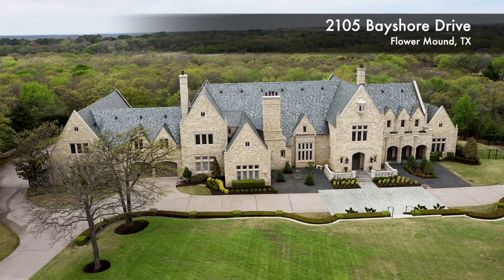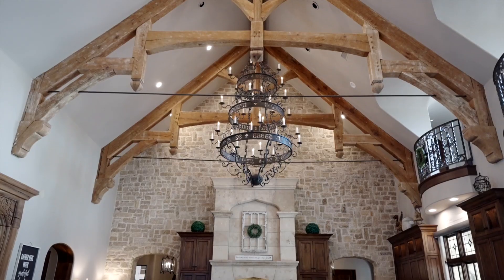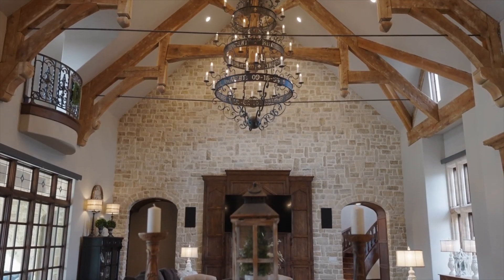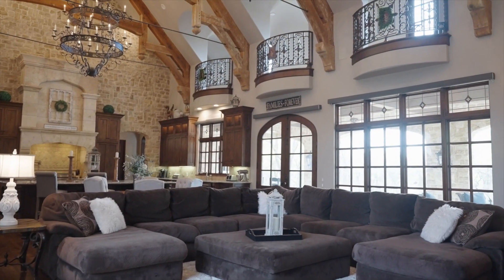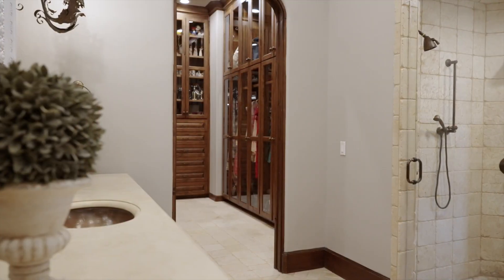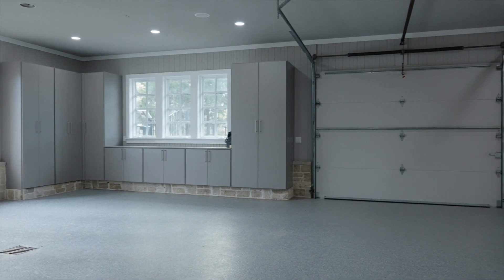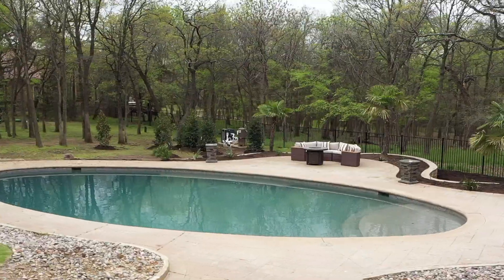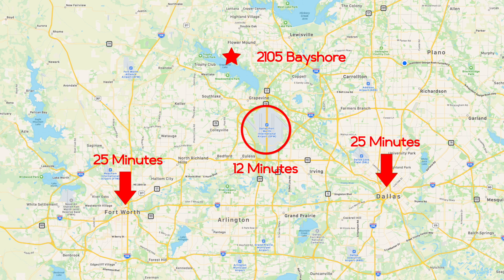2105 Bayshore Flower Mound, TX | 2021 Listing | LUXURY HOME FOR SALE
Take a tour of this luxury home for sale in Flower Mound, Texas. Exquisite ONE OF A KIND luxury estate in an exclusive gated community. Situated on 2 fenced, gated, wooded acres backing to Army Corps of Engineers property & Lake Grapevine for total privacy. Stunning architecture with TX limestone exterior, oversized 6 car drive-thru 2,500 sqft garage, and extensive remodeling of exterior landscaping, lighting, pool spa area. Expert craftsmanship with attention to every detail. Vaulted ceilings, reclaimed beams, grand chandeliers, stone walls, spectacular kitchen with large island, commercial grade appliances & 3 Juliet balconies. All systems upgraded to smart technology. Master offers vaulted beamed ceiling & bath with walk-thru shower and dual custom closets. NEW 1,100 sqft guest quarters. This home is designed to impress!